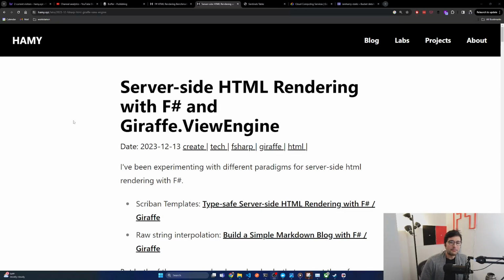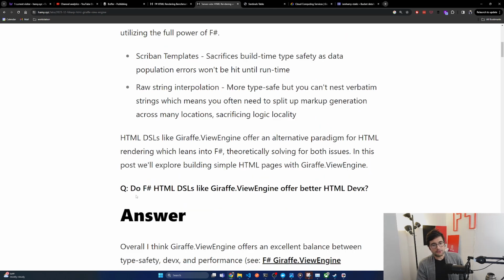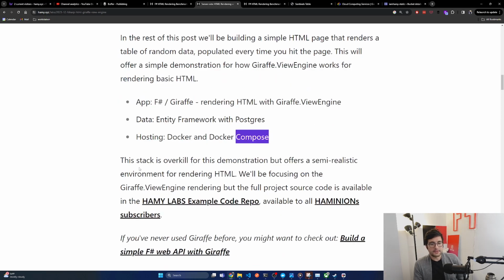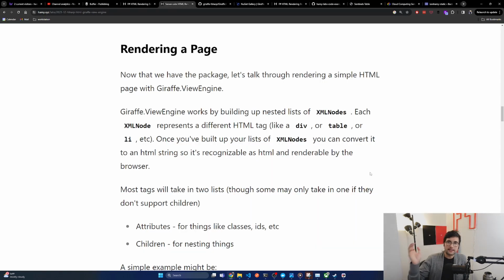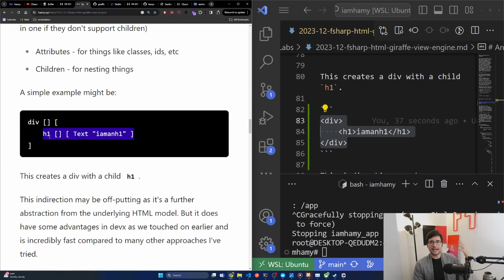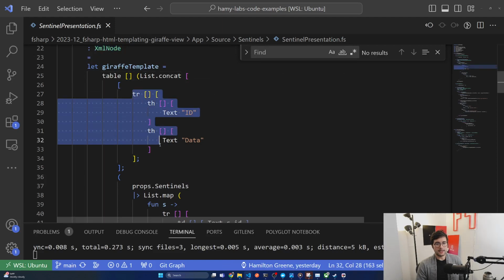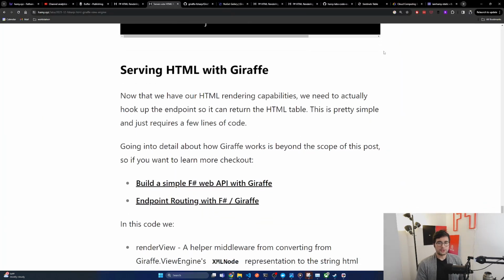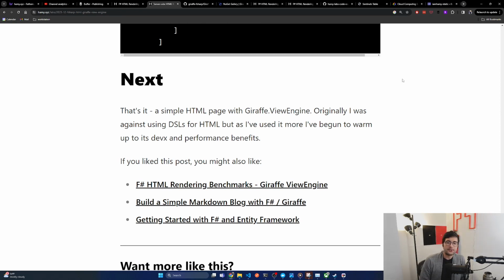Server-side HTML Rendering with F# and Giraffe.ViewEngine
In this video we explore server-side HTML rendering with F# and the Giraffe.ViewEngine DSL.

Chapters

02:50 - Example Project Overview
06:30 - Project Demo
07:00 - Installing Giraffe.ViewEngine
08:10 - Rendering HTML with Giraffe.ViewEngine
16:15 - Serving HTML with Giraffe

# Support